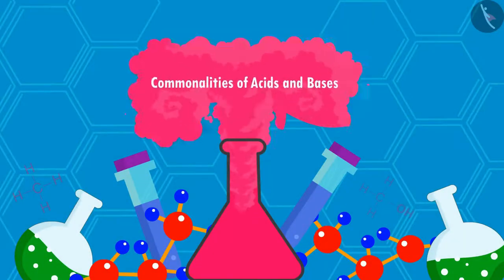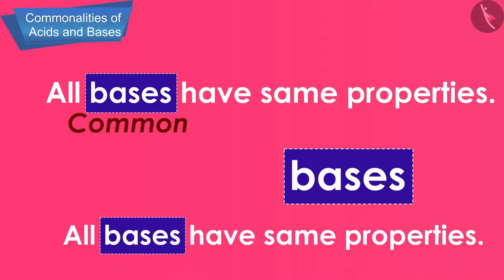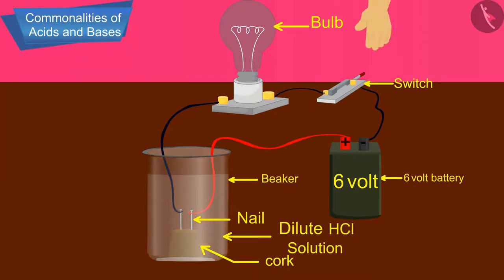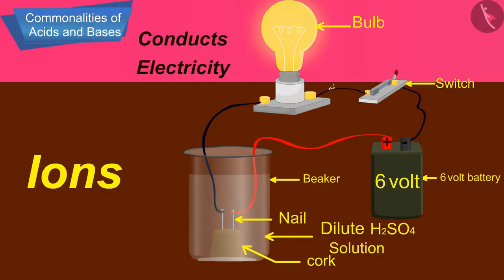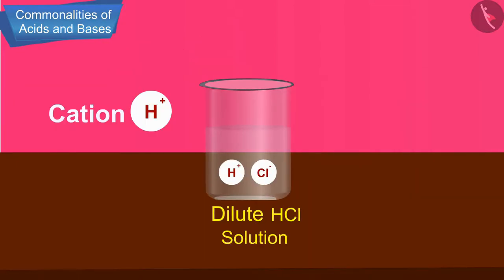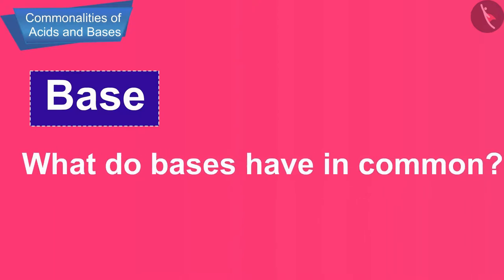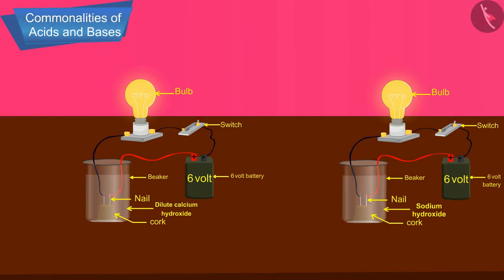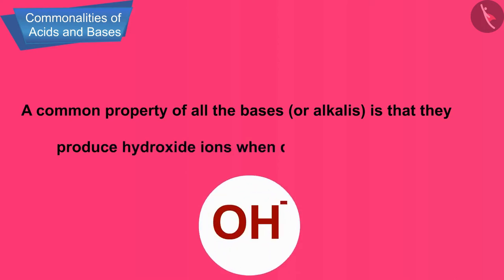Commonalities of Acids and Bases | Part 1/1 | English | Class 10